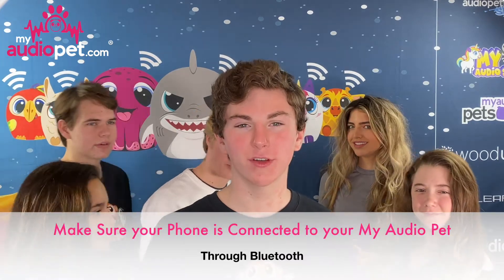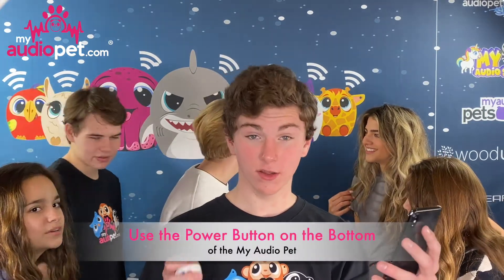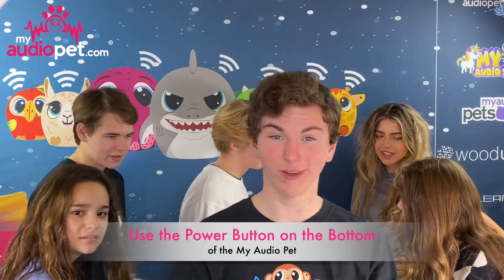My Audio Pet as a Selfie Remote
How to use a My Audio Pet as a Selfie Remote